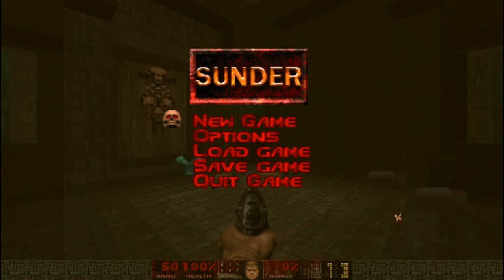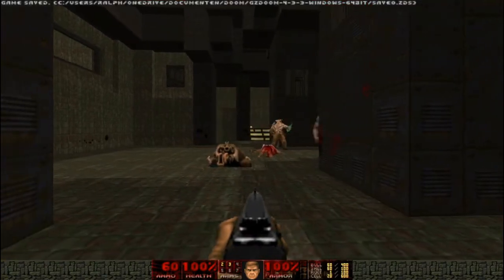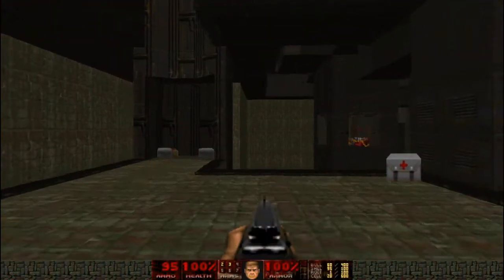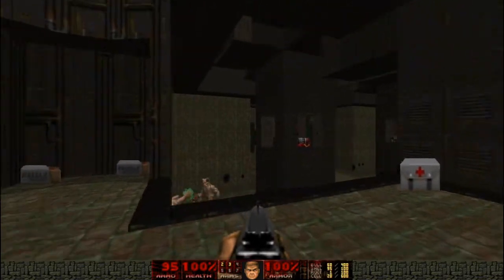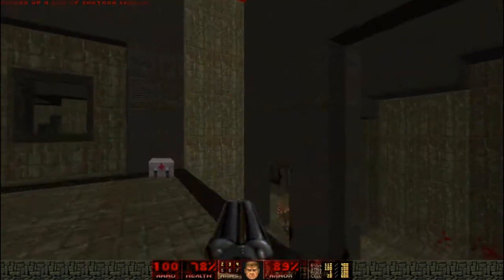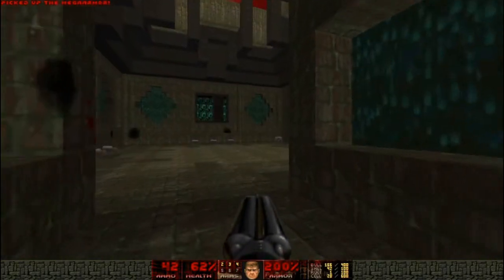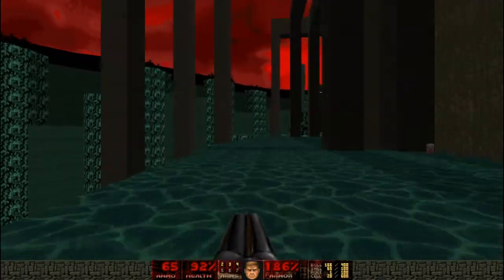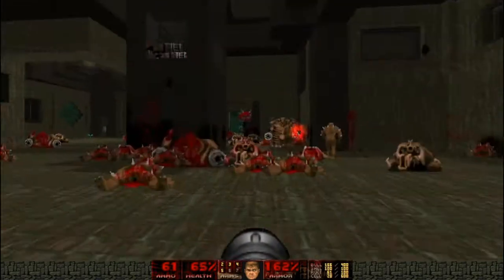Sunder map 01 - Python - w/ commentary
The suffering begins.

Part 1 of my UV playthrough of the classic Doom WAD Sunder. I use saves and loads because I am a total scrublord.

0:00 Intro
3:13 Shotgunning archvile
5:01 First switch - Imp onslaught
10:18 Second switch - Fat boys and tomatoes
13:17 Grab the armor, release a cyberdemon
15:46 Third and fourth switch - Going outside
17:08 Fifth switch - Moar archviles?!
20:18 Cleaning outside + exit
22:18 Closing thoughts